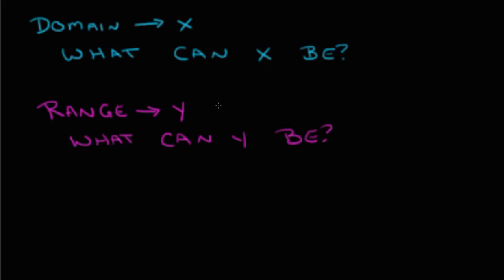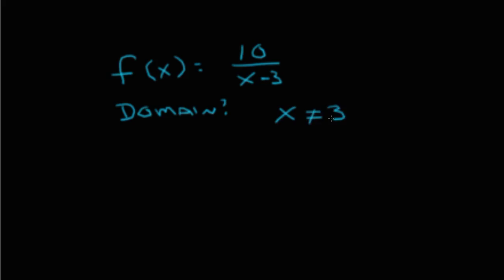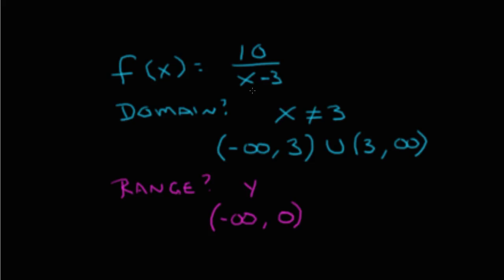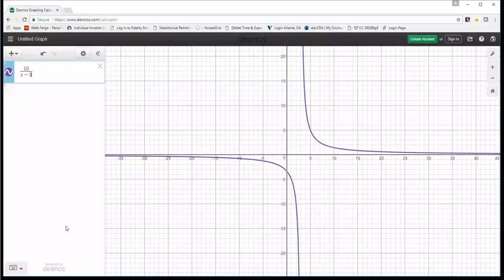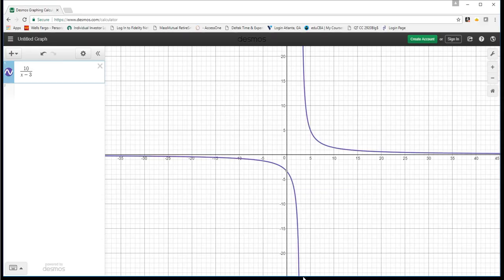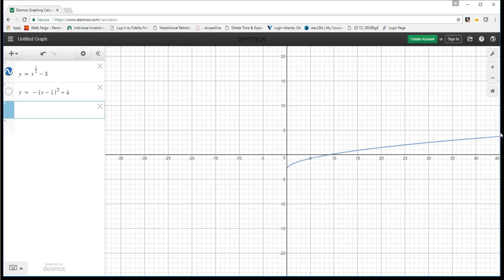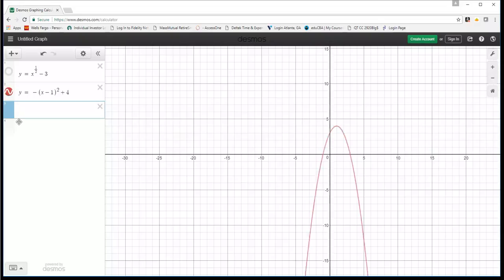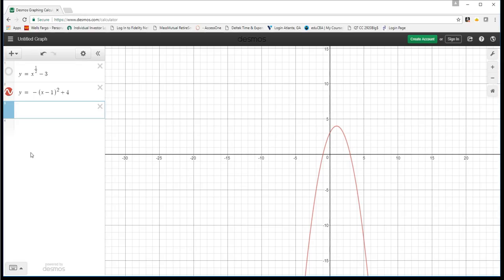Algebra 15 Intro to domain and range